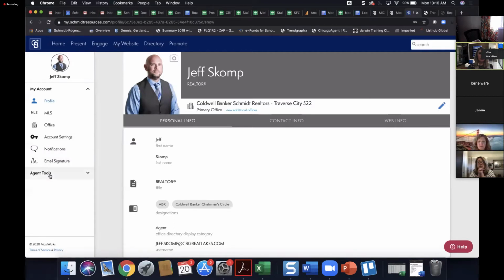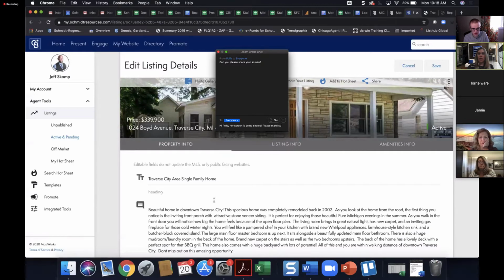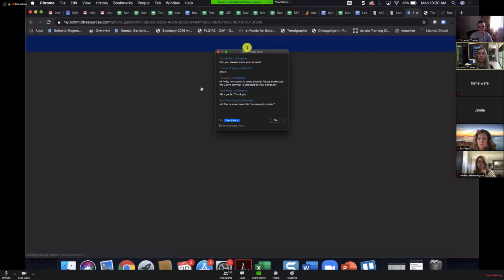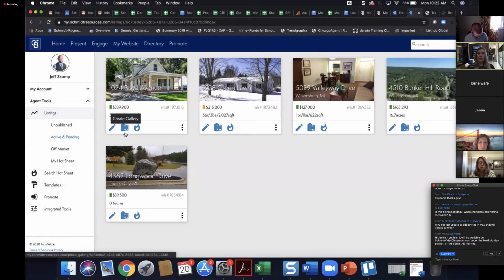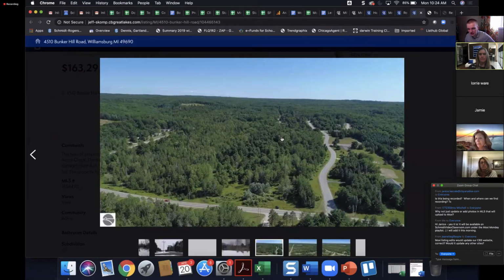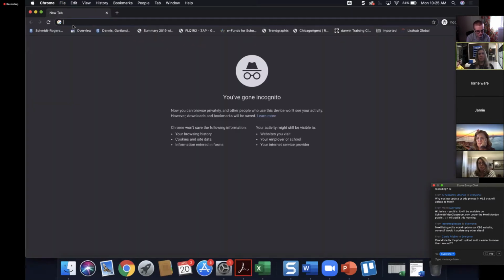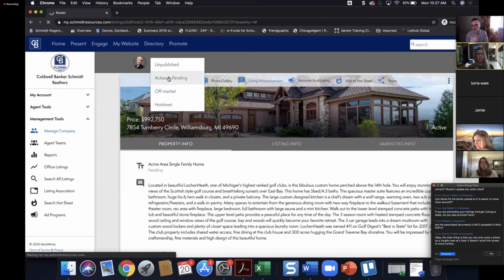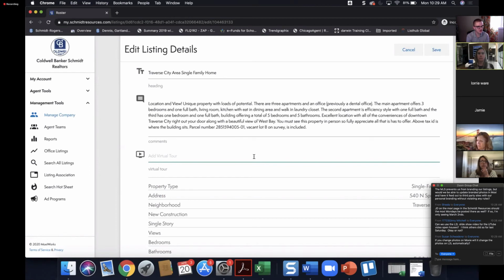Editing Listing Photos/Videos - Moxi Monday, April 20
Today, Carrie goes over how to edit or add photos and video to an existing listing! Plus, when you update those photos, what websites does it feed to??